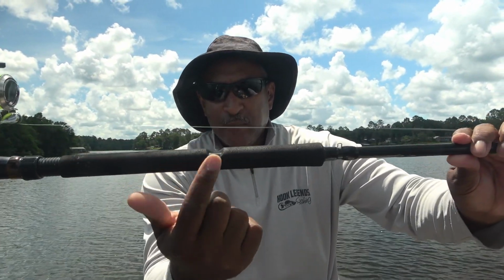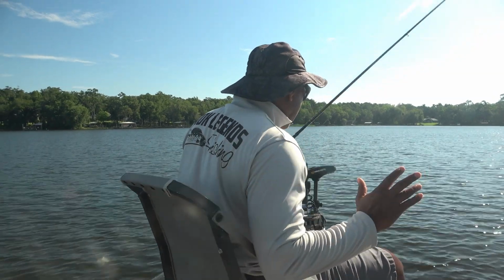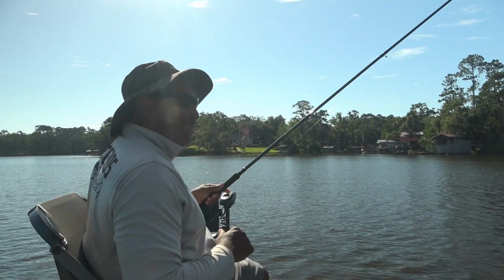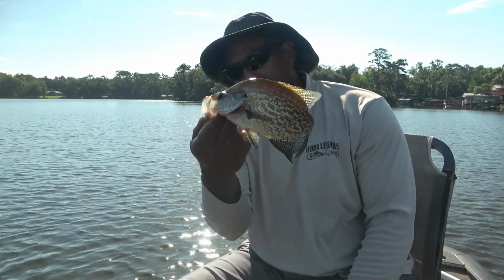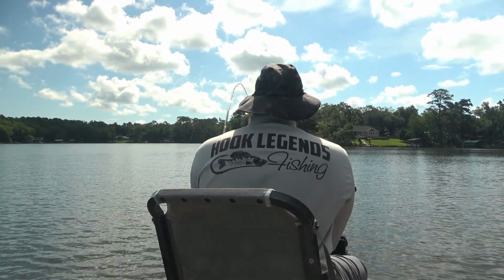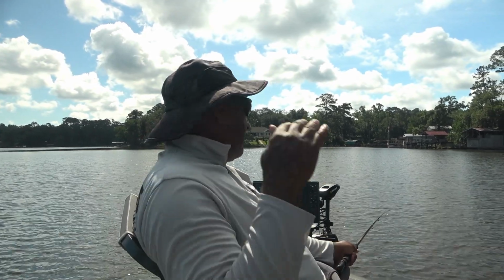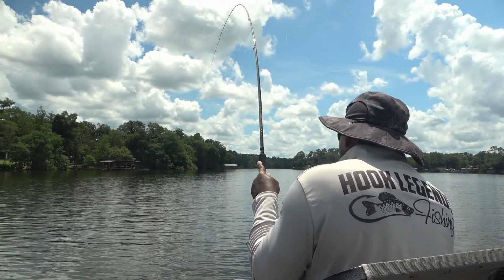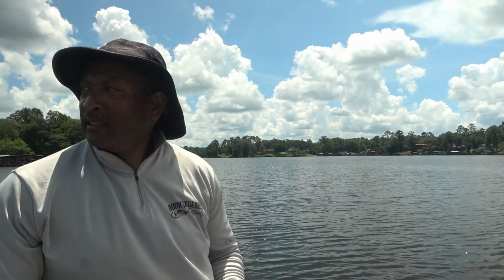How to catch stubborn, hot summer crappie - Eps#136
In this video I will show you how to catch hot, stubborn crappie that are in the summer pattern.  The fish have moved to their summer locations in large schools. The bite is tough but they can still be caught with the right technique.